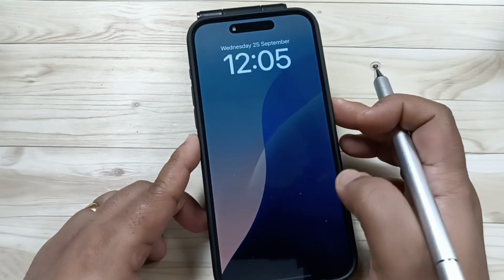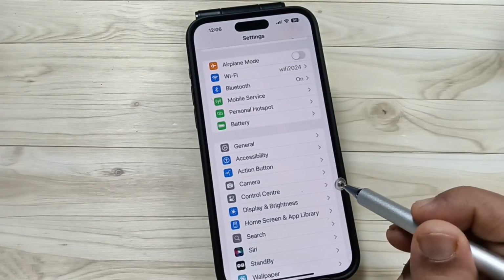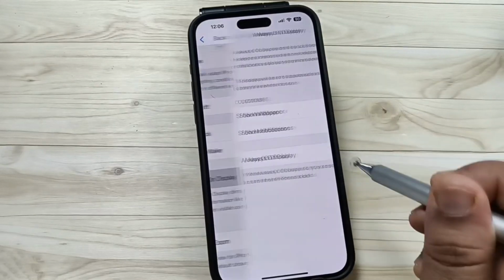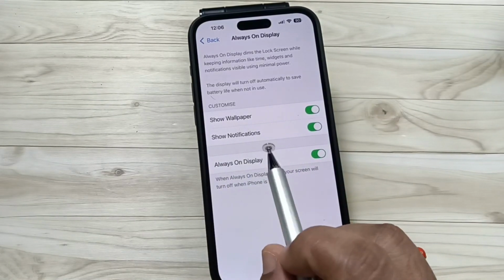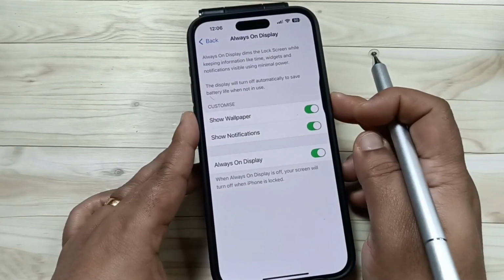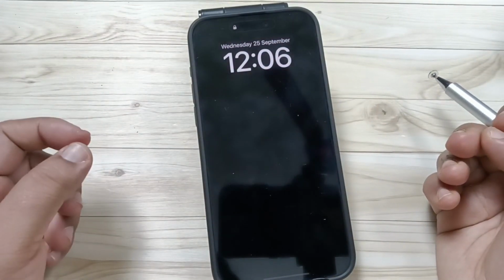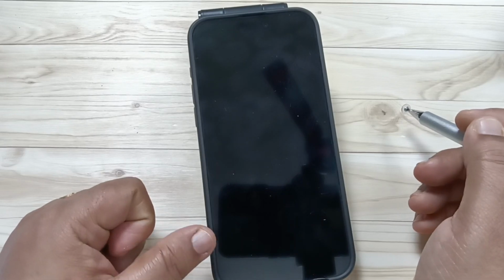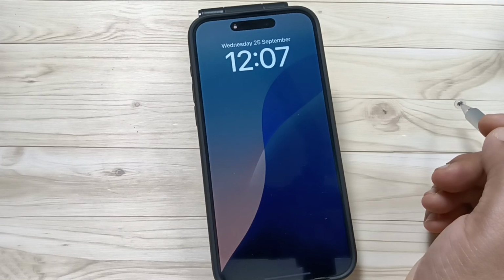iPhone 16/16 Pro Max - How to Turn ON/Off Always On Dispaly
Hi friends this video shows you that " iPhone 16/16 Pro Max - How to Turn ON/Off Always On Dispaly "